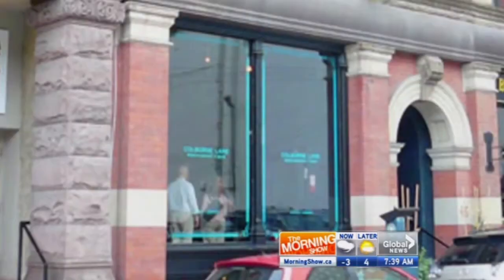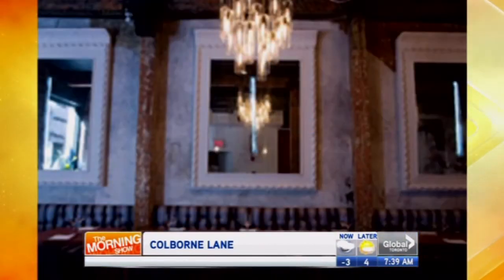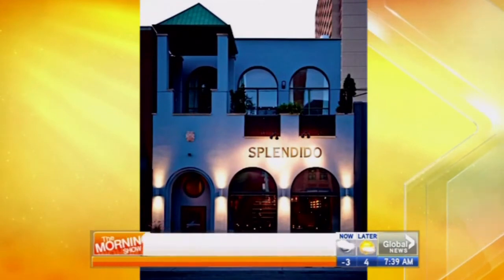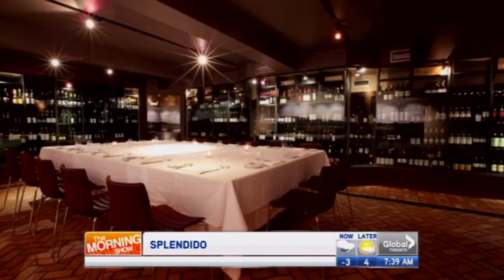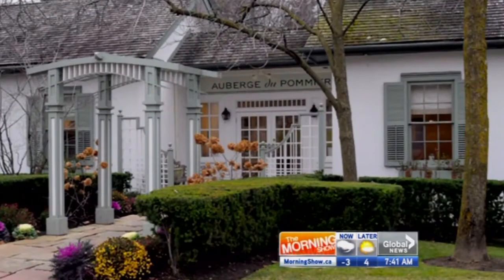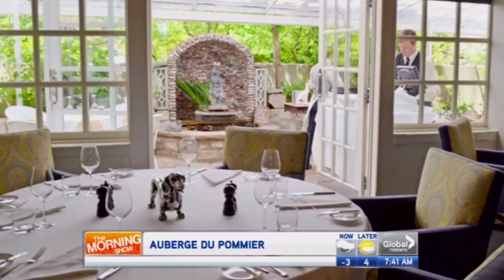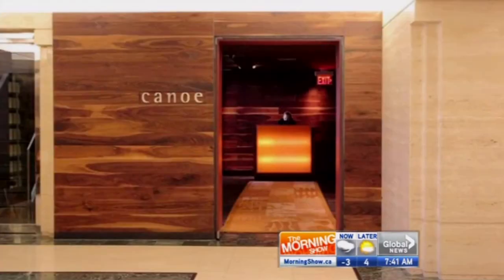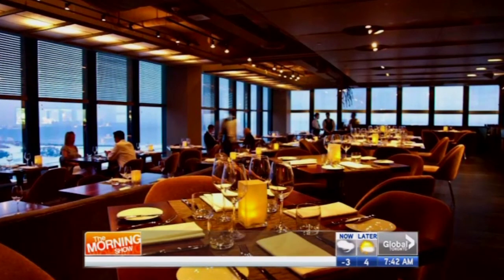2013/01/16 Rachel Heinrich on Winterlicious - Global Morning Show